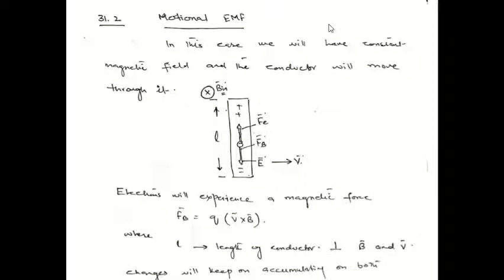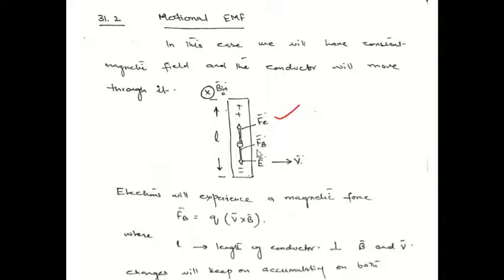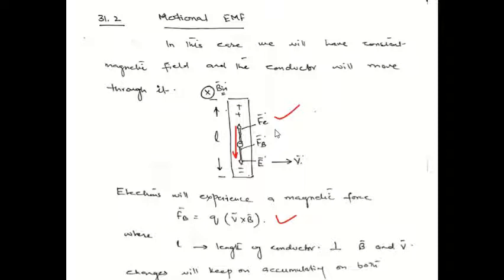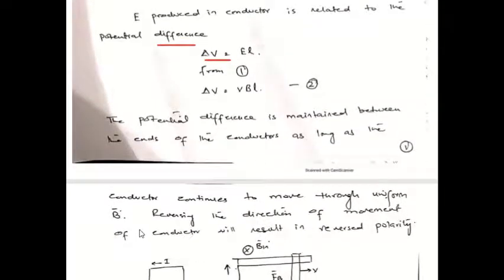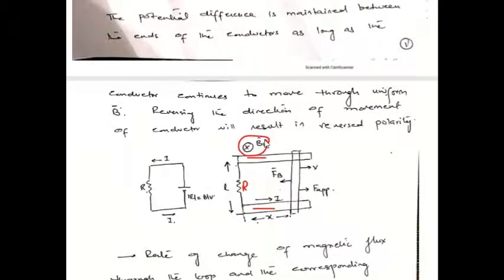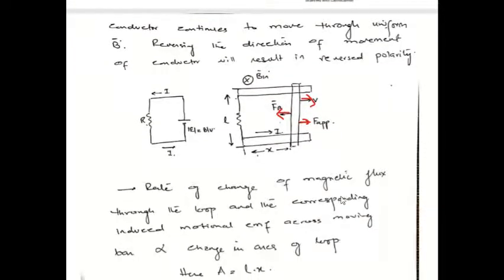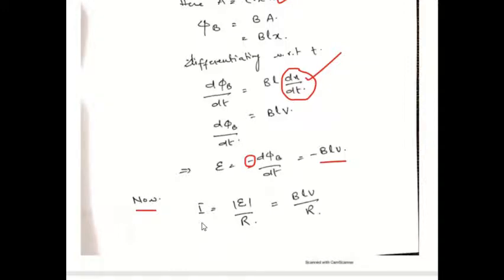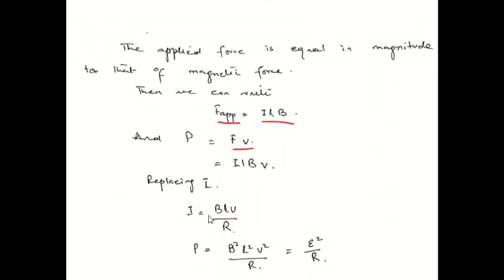What is Motional emf-Complete Notes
Basics of motional emf with mathematical explanation-Complete details